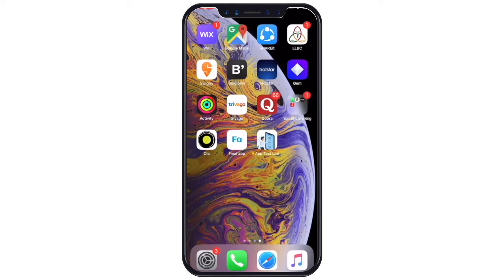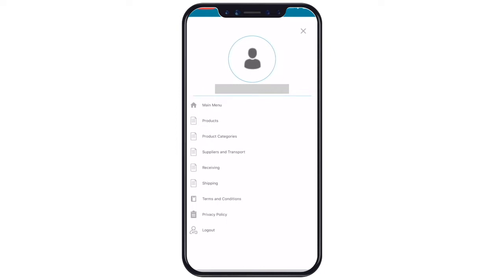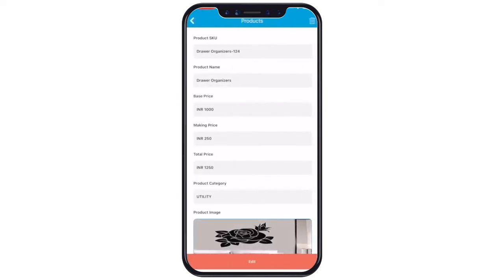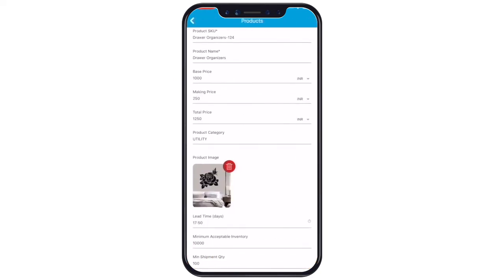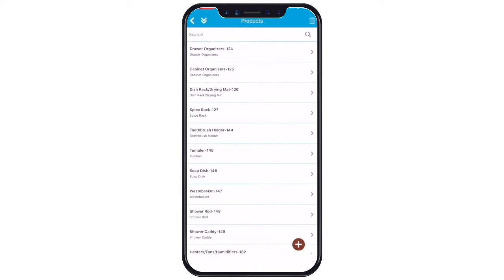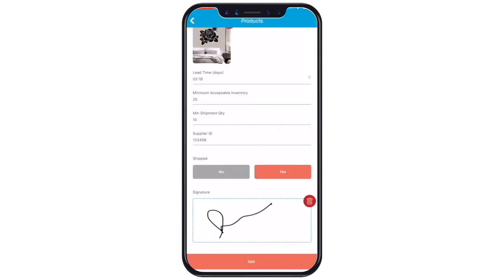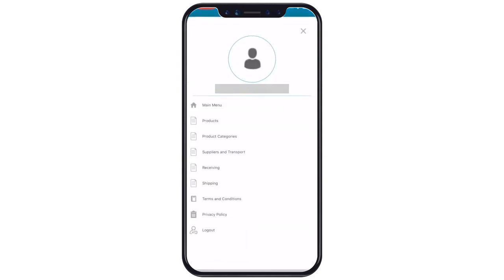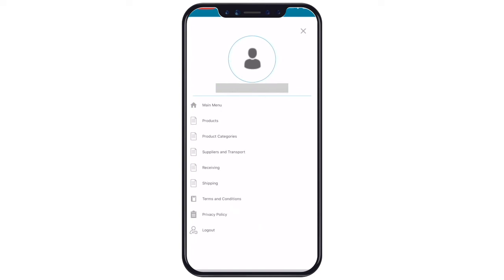How App sheet feature works on mobile?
In this tutorial we will explain how App sheet feature works on mobile.